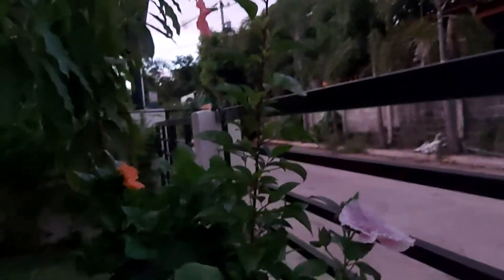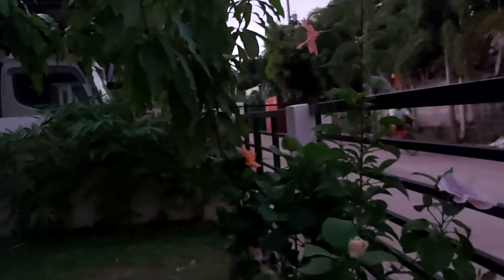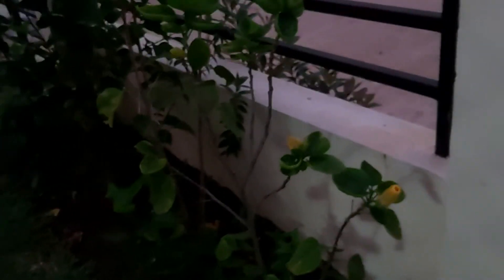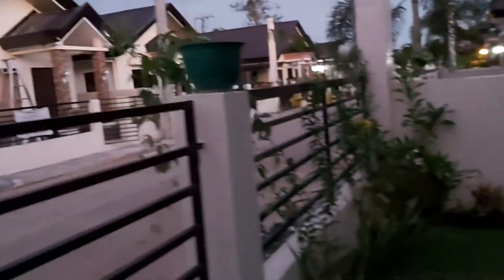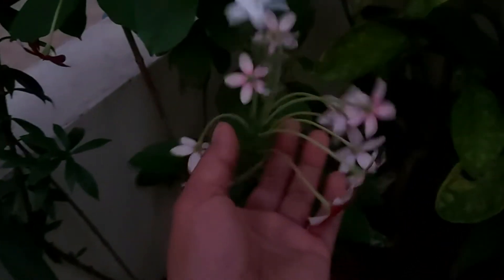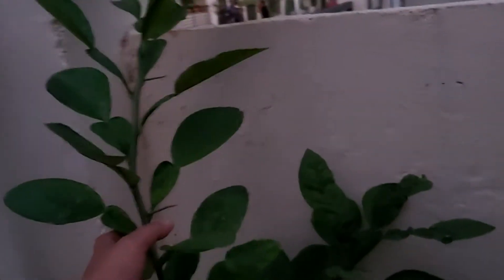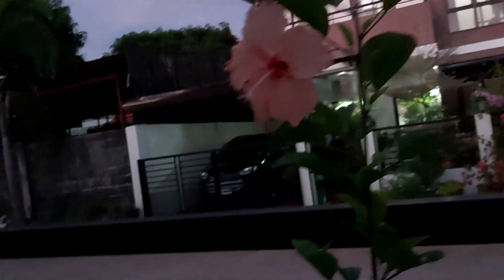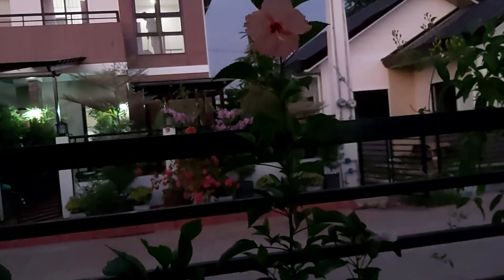Thank God no more earthquakes.👌🙏❤